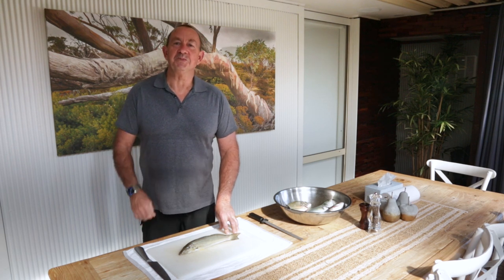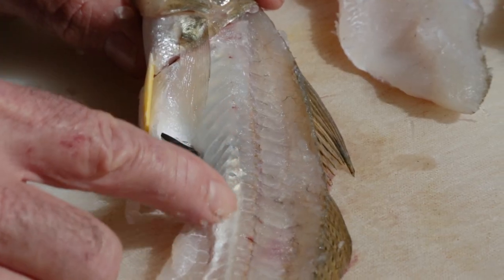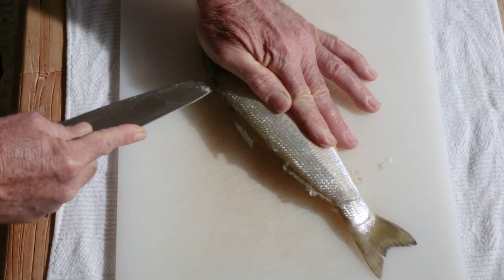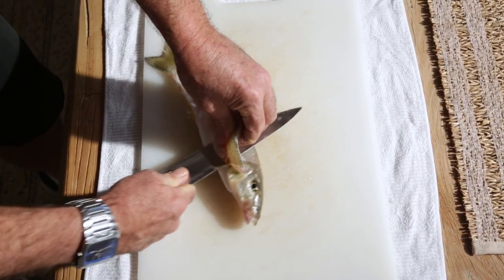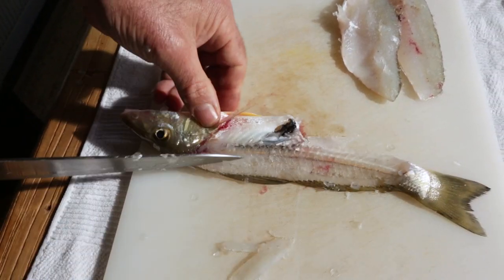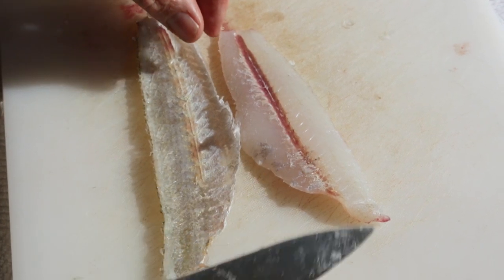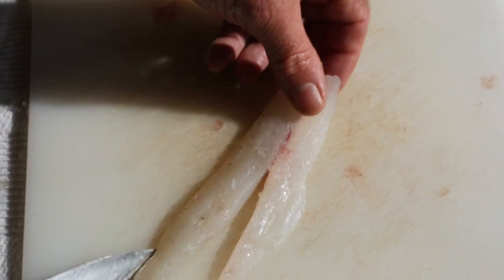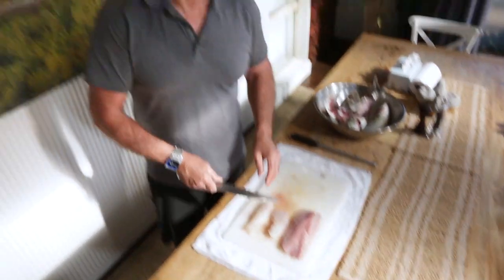Fillet a Fish in FIVE Minutes - EASY + BONE FREE !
Watch clear detail of filleting Whiting. Roger Osborne shows you how to fillet a fish close up. I like to eat fish like a Steak! with No Bones.

Happy Fishing and Filleting!
Roger